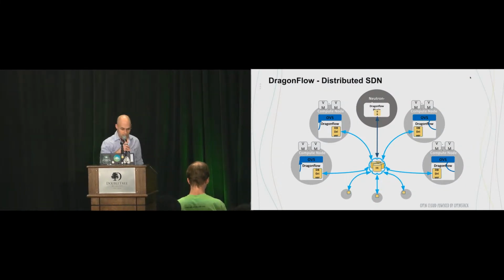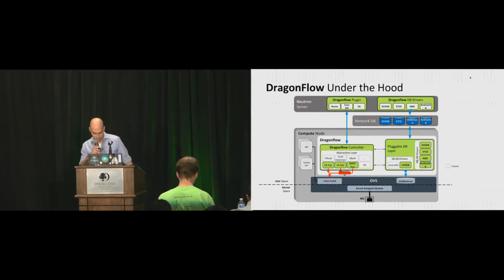Project Dragonflow (Lightning) - OVS Conference 2015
Presented by: Gal Sagie, Huawei

How Project Dragonflow leverages OVS's megaflow mechanism for a fast pipeline installation with a hybrid (reactive+proactive) approach.